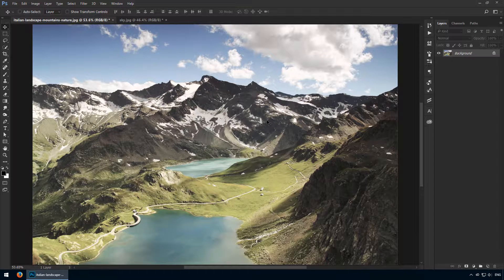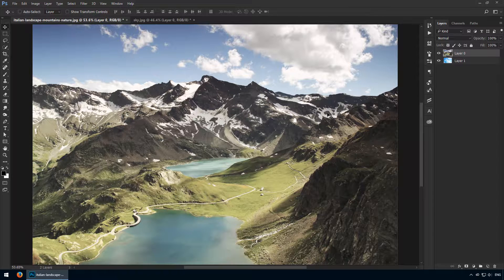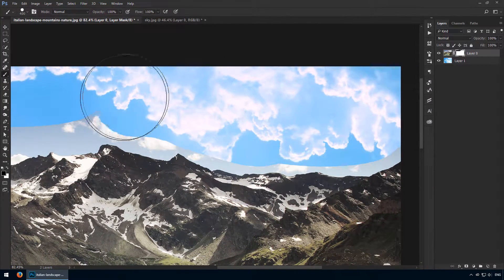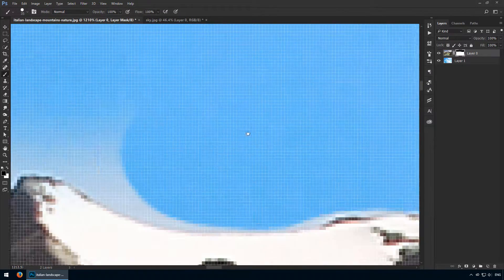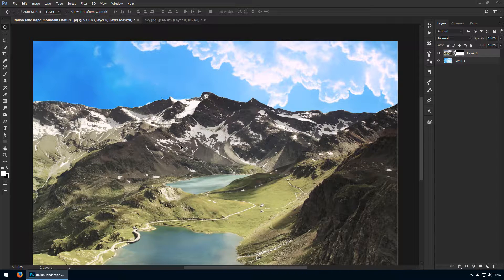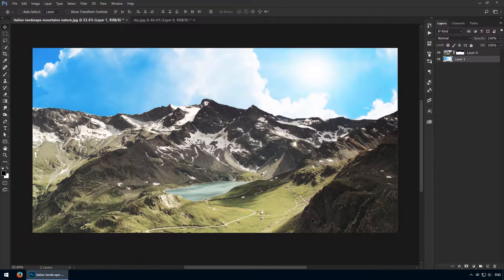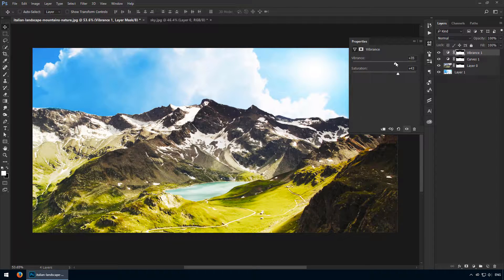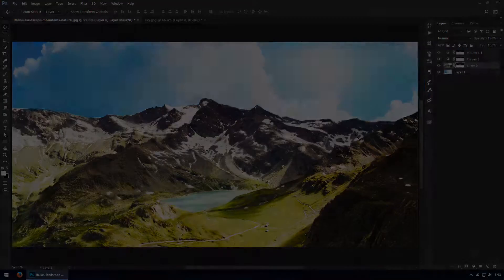Photoshop: Combine Images Together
This course is a must for everyone that needs any type of graphics for their business or career. You'll learn how to create all sort of designs that are very much required in today's digital age:
* Clickable Facebook Ads;
* Instagram Posts that will get you tons of likes;
* Youtube Thumbnails that will get you clicks;
* Newsletters that will improve your open-rate and click-through rate;
* CVs (Resumes) that will get you hired or promoted;
* Business cards that will make a lasting impression;
* Logo design principles that will leave you shocked!
* Product Catalogue for sales agents;
* Indoor Banner Ads for various promotions;
* Beautiful Cover images for your social media profiles;... and much more!

All these projects are going to be done in Photoshop, but the great thing about it is you don't need any serious experience with it. As long as you have a very basic understanding of the program, I'll teach you everything you need to know. In case you never opened Photoshop and you have no clue about it, then this course may not be for you.

Important Features Included:
Course workbook: use it to get up and running fast. It contains answers to most questions, detailed explanations about certain techniques shown in the videos, and much more;Live chat: my students frequently find me on our Discord group chat. This is a free program where you can chat with my fantastic community of students, ask questions, and get help fast. I'm regularly on there!All the sources files are included (PSDs): this means you can quickly replace my content with yours and use my designs without any strings attached!Facebook group: get access to a private group of over 4000 people who regularly share their designs, insights, and comments.

Photoshop is not just about manipulating photos, making waist smaller or removing acne! Through this course you'll learn how to use it like the powerful tool it is and you'll be able to supercharge your career or personal projects.

About Christian Barin

I'm an Adobe Certified Instructor & Expert in Photoshop;

Bestselling author on Udemy with 6 years of teaching experience and over 190.000 students;

Incredible course reviews that are way above the category average as well as more minutes consumed by my students - this means my content kicks ass!

MOST IMPORTANT: I'm a business owner and content creator. I constantly need high quality designs for my projects. I know what people and businesses require in today's social media age so I created this course around those needs.